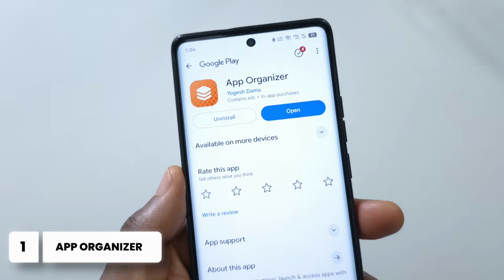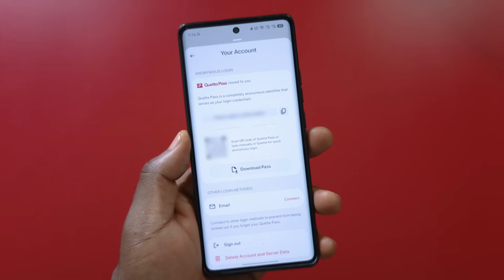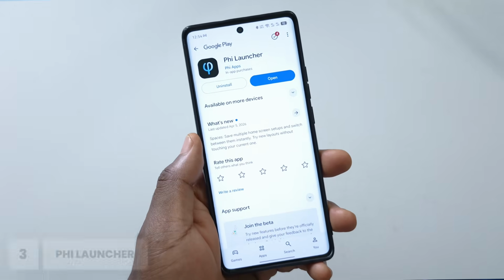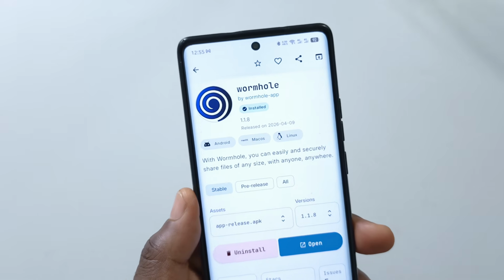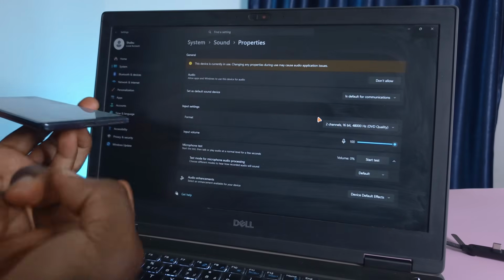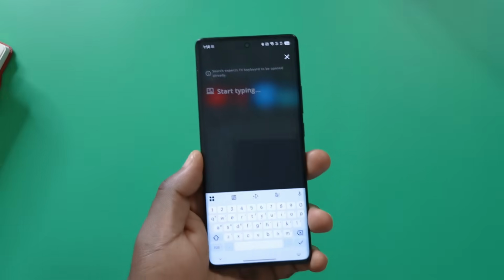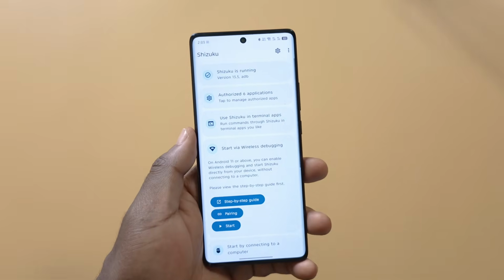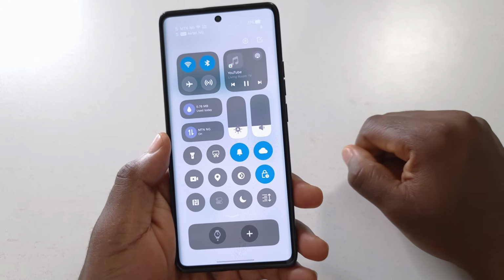Top 10 Useful Android Apps You Should Install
Here's 10 Android apps you should know about

Links to Tutorials